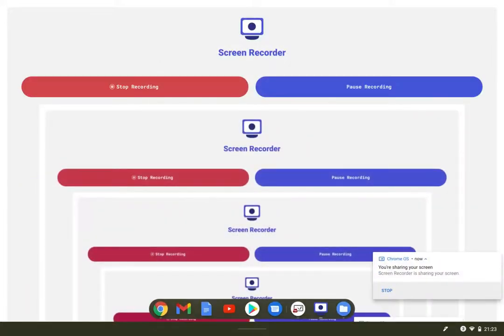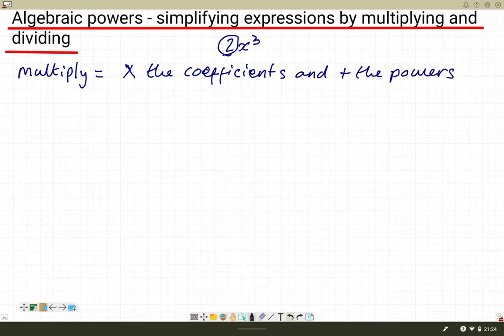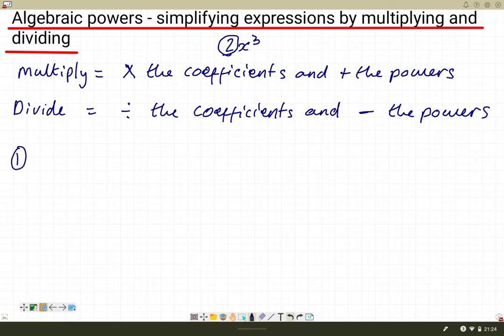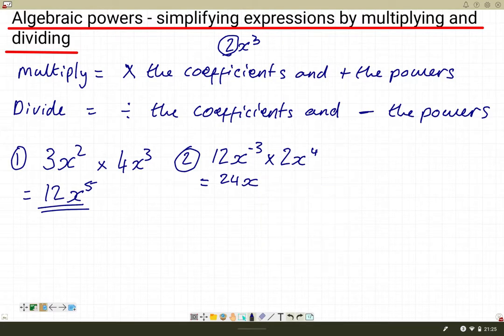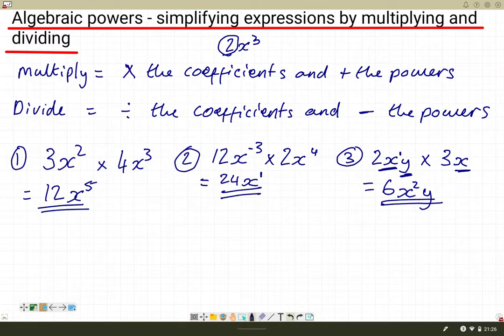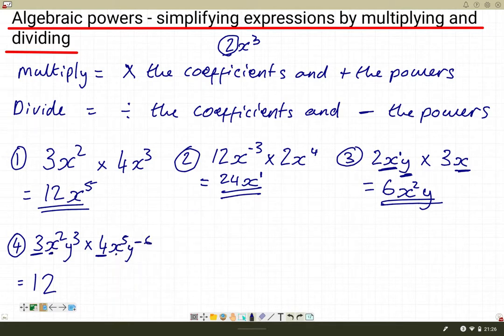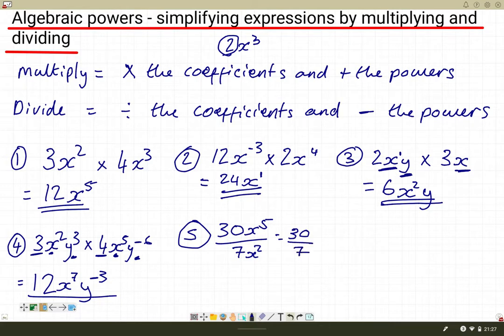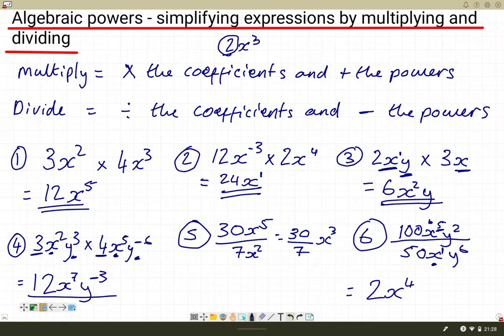Algebraic Powers Simplifying by multiplying and dividing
Simplifying algebraic expressions by multiplying and dividing
Algebraic powers